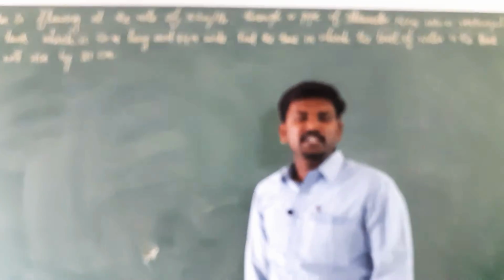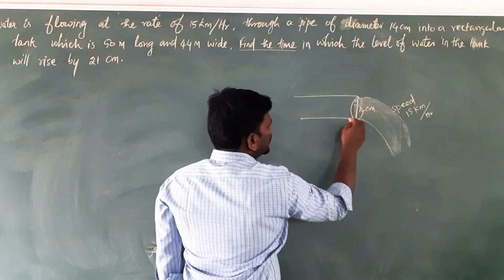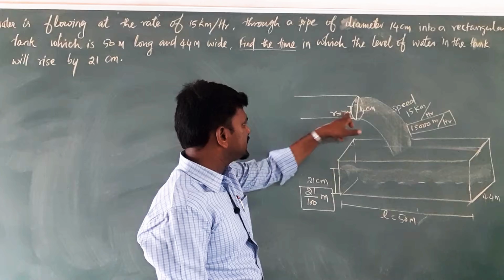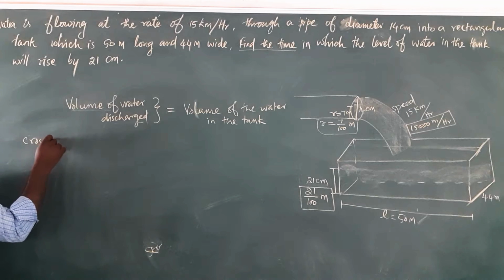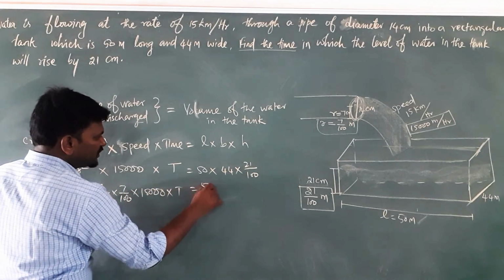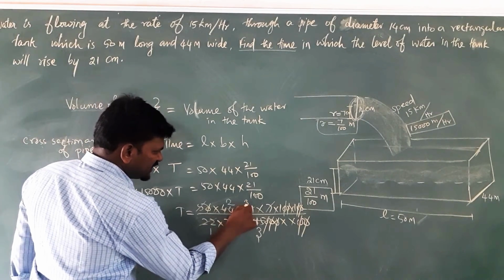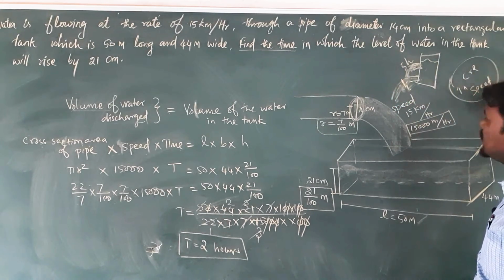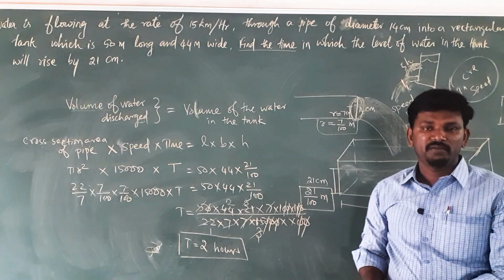X std Math EXERCISE 7.4 Q.NO-2